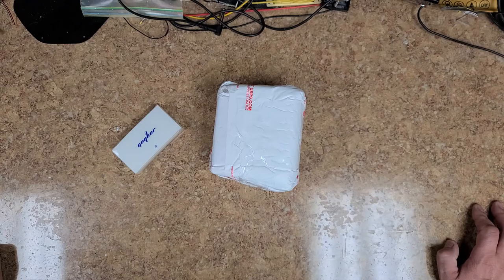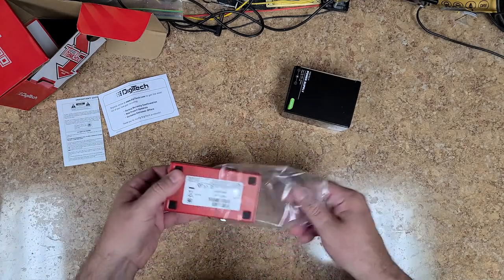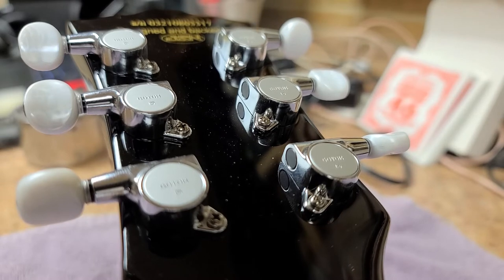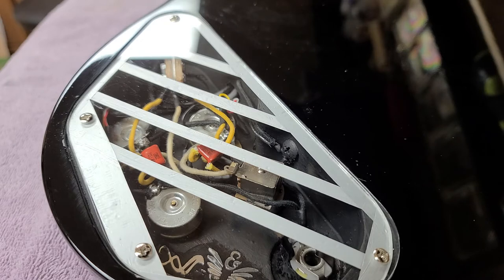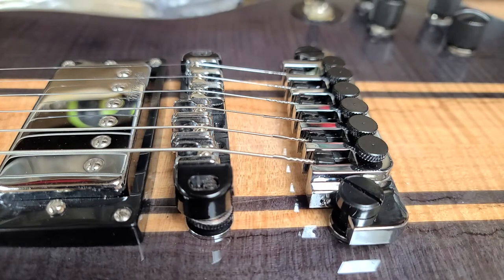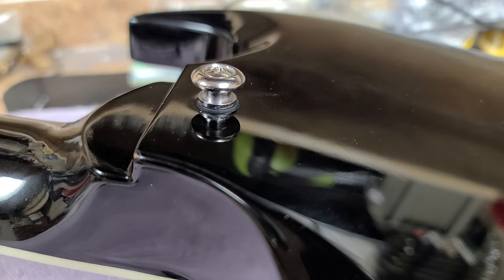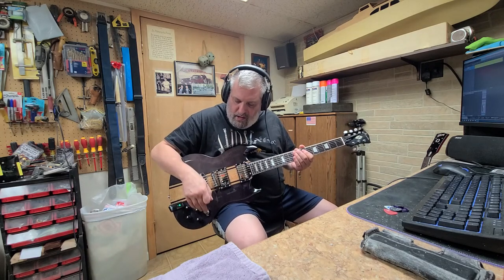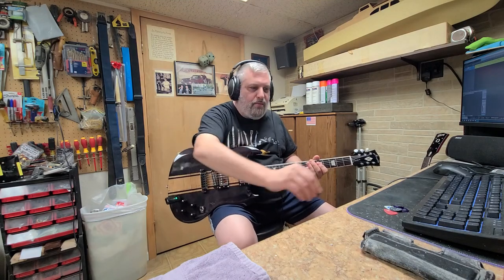Firefly FFLG SG Mods Sounds and a Unboxing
Welcome...  Some of the mods rundown and sound sample with an unboxing.